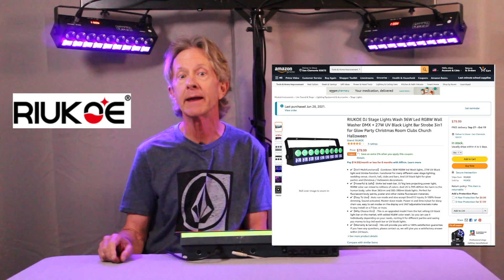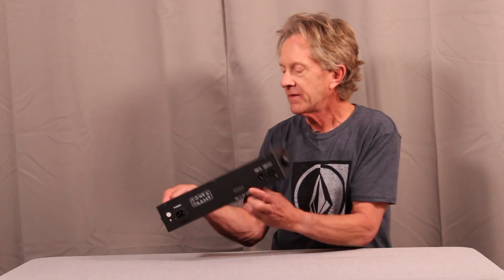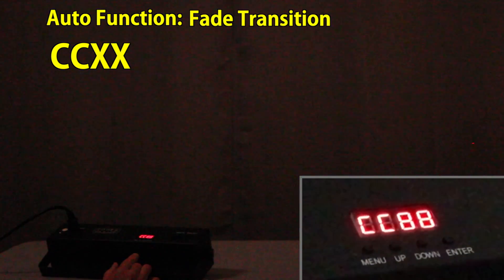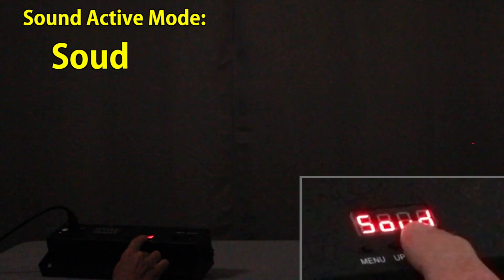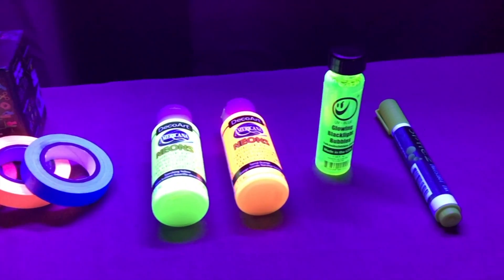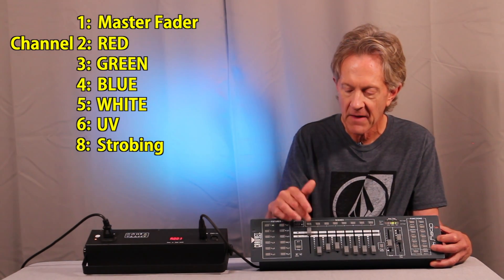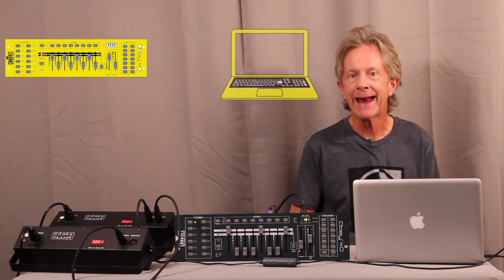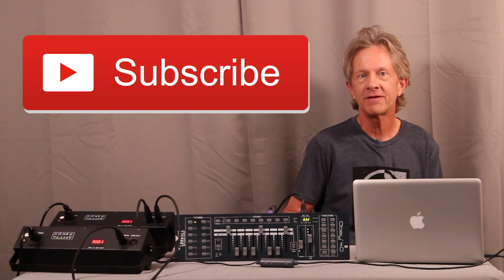Black Lights Matter: How to Program a UV Bar Fixture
Learn how to program a UV Stage Light and how Black Light can make a great effect for your stage or dance floor. Explore the menu functions and features of a combo UV, Wall Washer, Strobe Light, then sync 2 together to a scary audio track!

Here are some cool things to try with your new Black Lights!
UV Black Light Tape
Black Light Invisible Marker
Black Light Bubbles
Fluorescent Paint